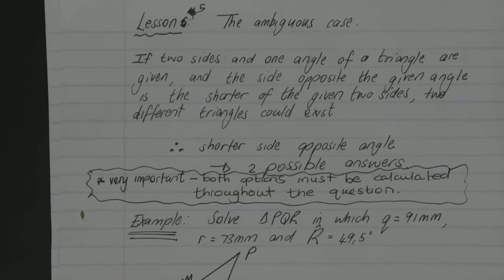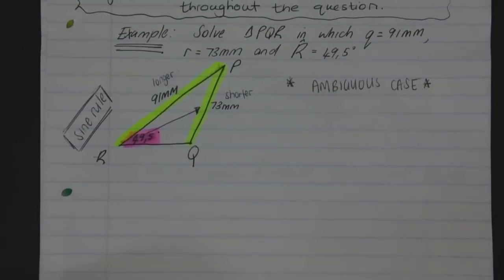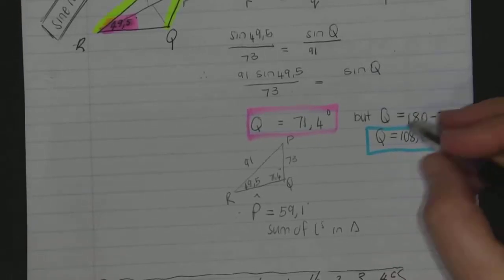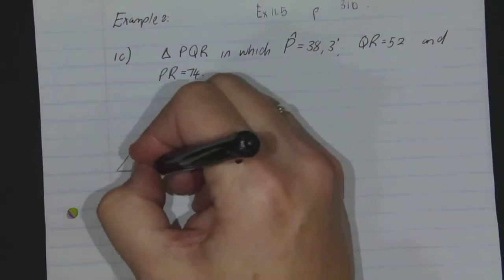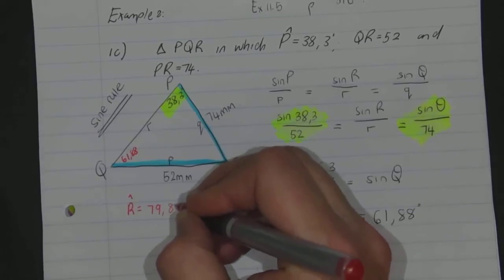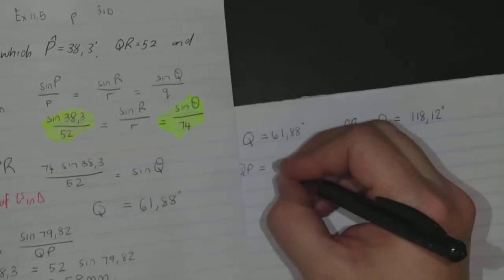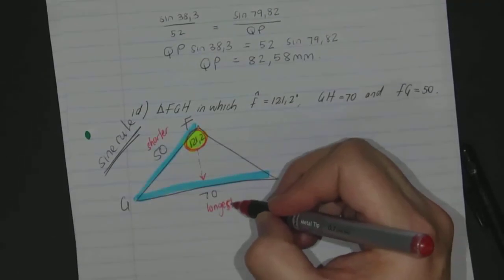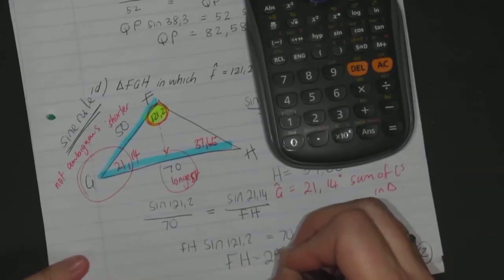Gr11 Core Maths Trig Measurement Sine Rule Ambiguous Case